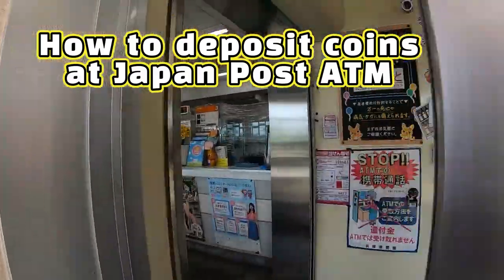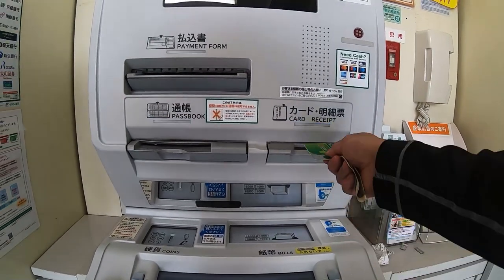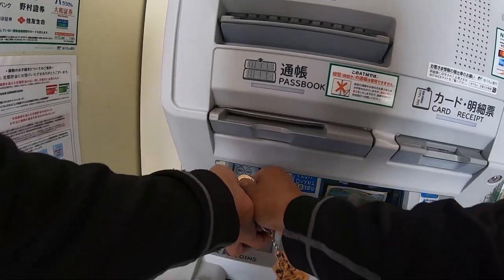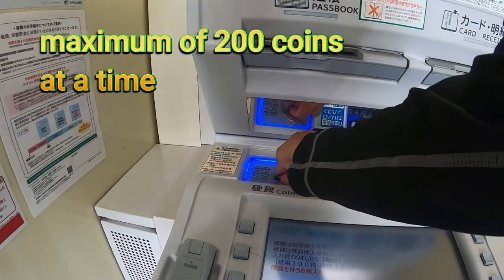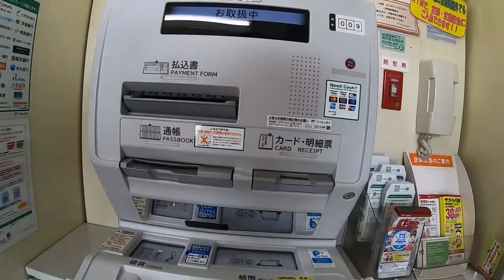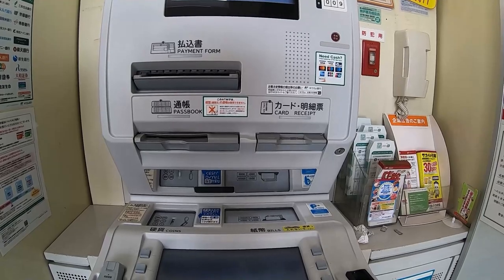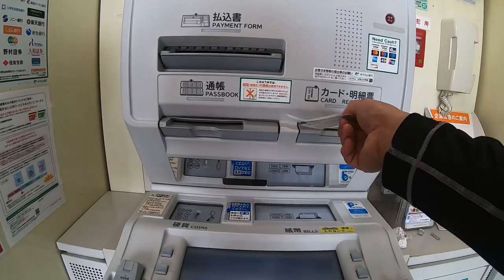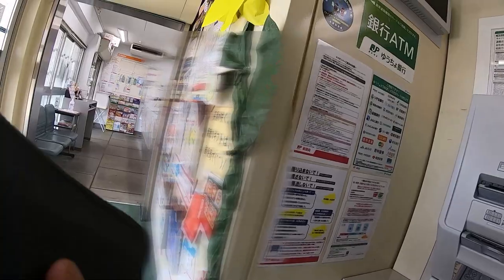HOW TO DEPOSIT COINS AT JAPAN POST BANK ATM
Depositing coins can only be done at branches and during the weekday and through specified times.